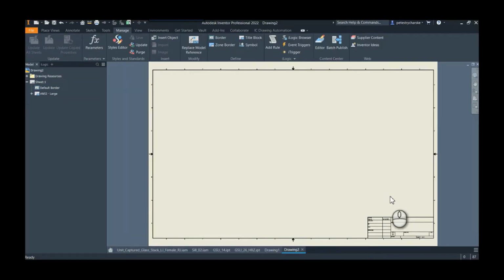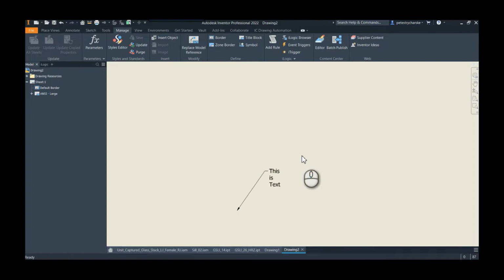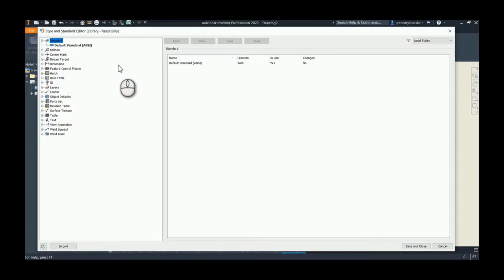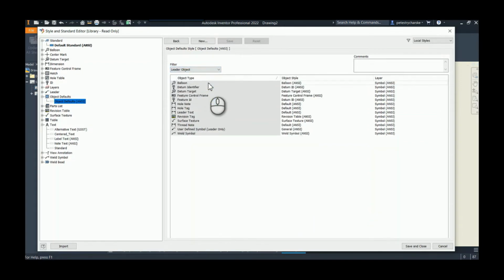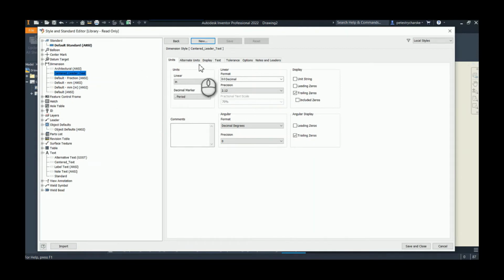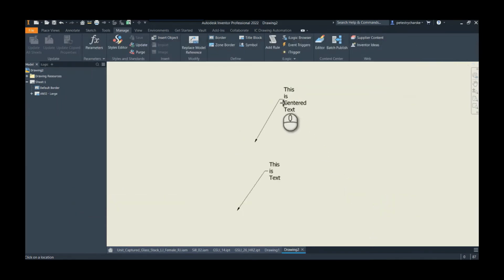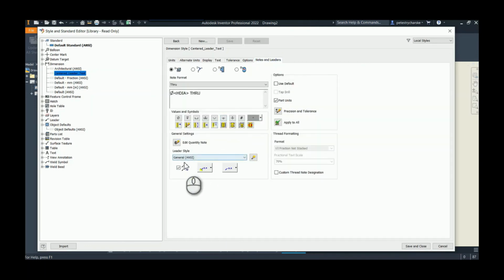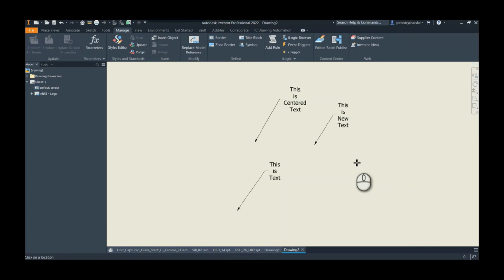Inventor - Default Center Justified Leader Text in Drawings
In this video, Pete tackles a very specific question on how to control the horizontal justification of leader text in an Inventor drawing.  Turns out this is a bit more involved than he anticipated, as the formatting is also controlled via a dimension style...